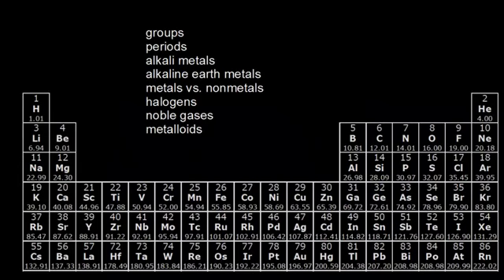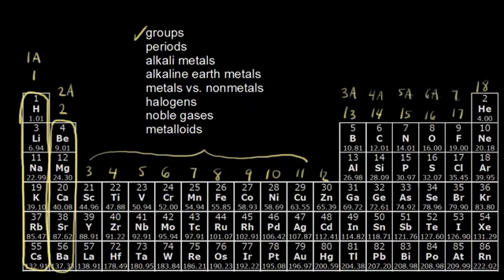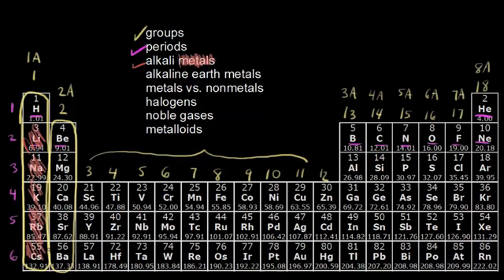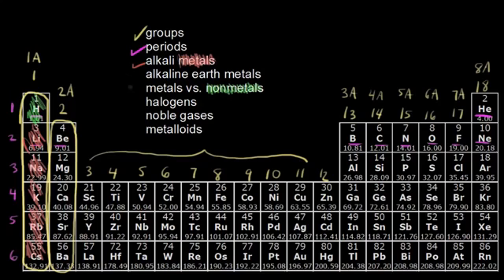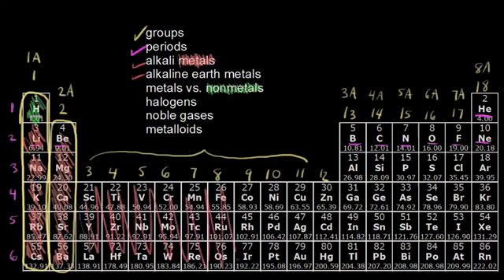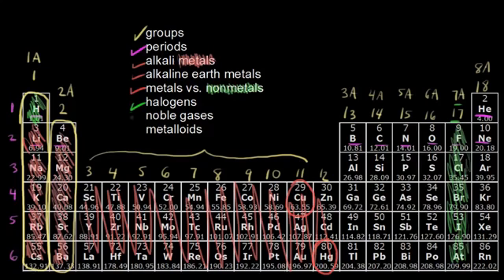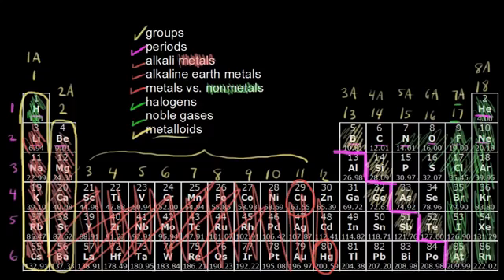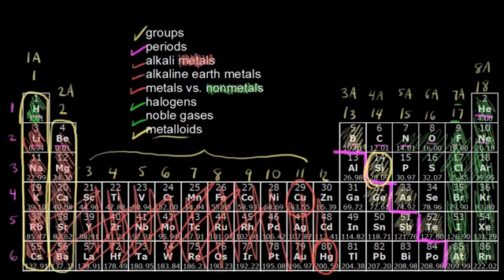The periodic table classification of elements Chemistry GM